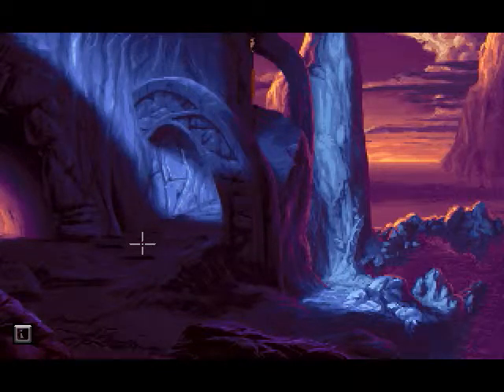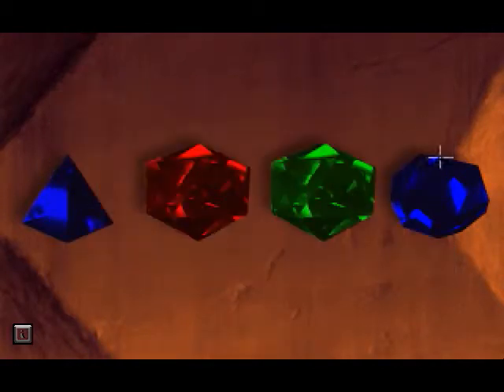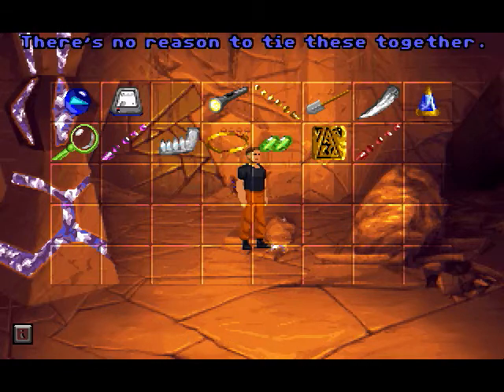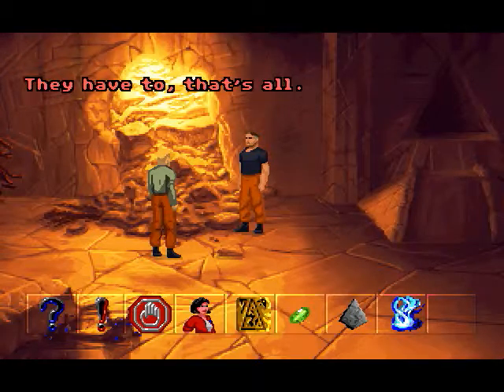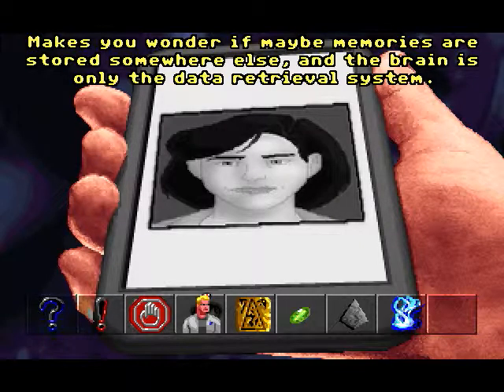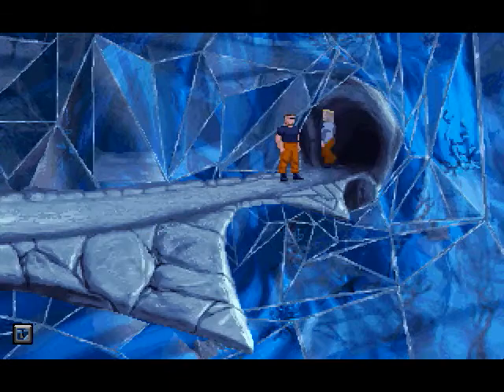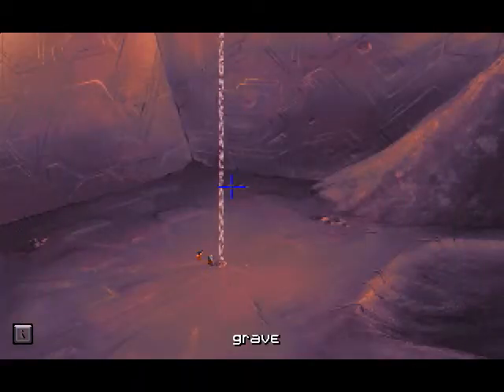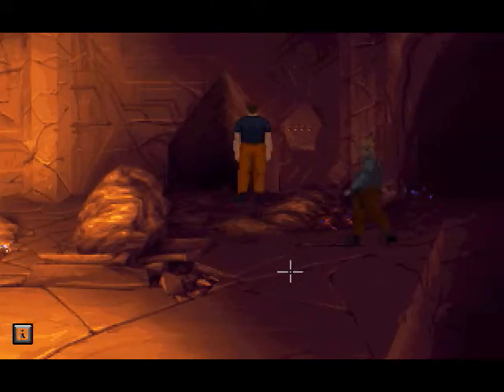The Dig - E06 - Patient 0 - English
Zombie!!!

A deep space adventure by Sean Clark in collaboration with filmmaker Steven Spielberg.

A radio telescope in Borneo detects the approach of a large asteroid on a collision course with Earth; authorities dub it "Attila" after the ancient conqueror Attila the Hun. Scientists determine explosives planted on the surface of the asteroid may divert it into a stable orbit around Earth. A five-person expedition use the Space Shuttle Atlantis to rendezvous with the asteroid and plant the charges.